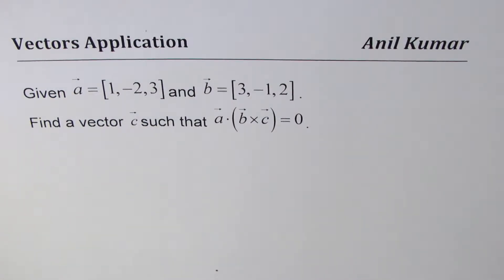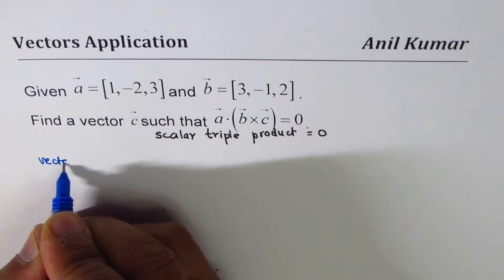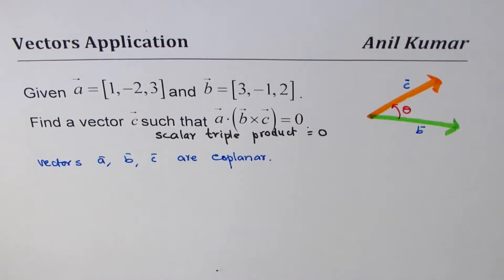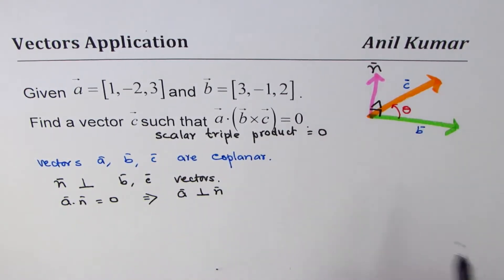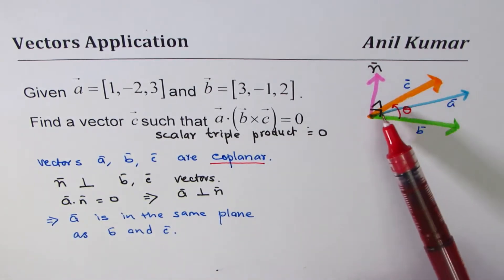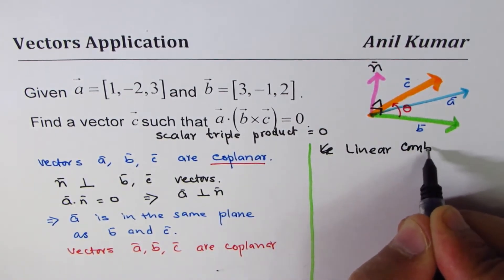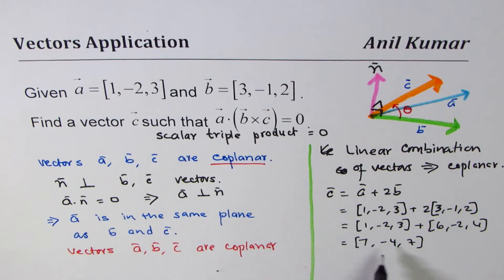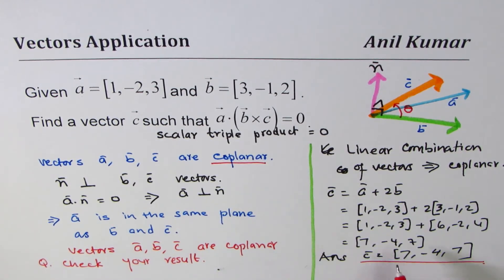Given vectors a and b Find Vector c for Scalar Triple Product to be Zero - EDEXCEL - GCSE